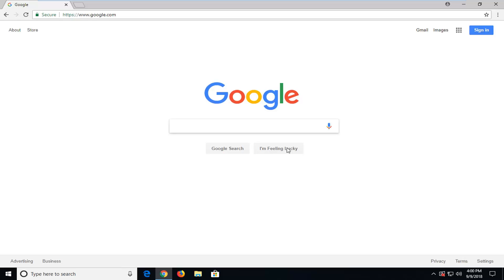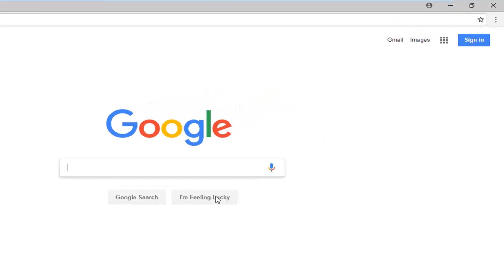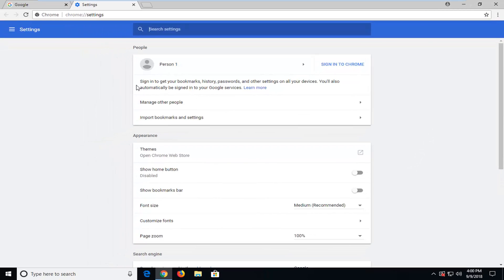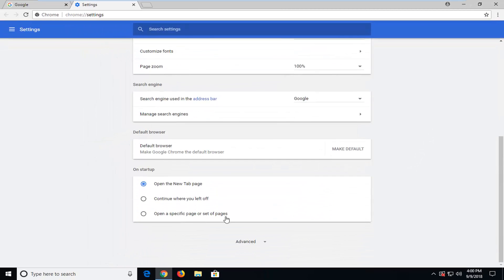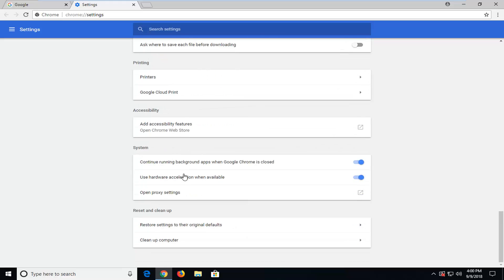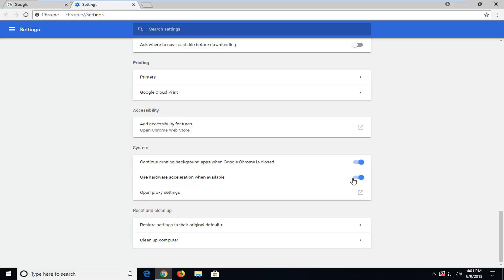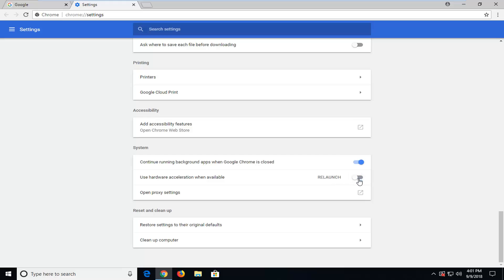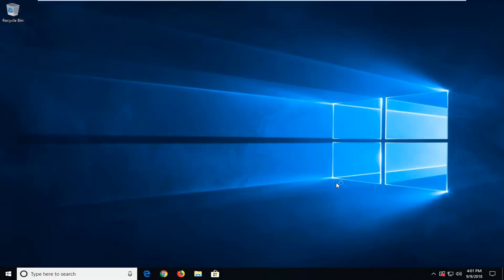Google Chrome Fix Greenscreen on YouTube Videos [Tutorial]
When playing a YouTube video, a green screen is shown in the video with audio on a computer. This tutorial should be able to fix the problem for you guys